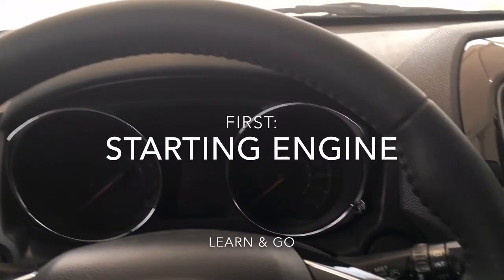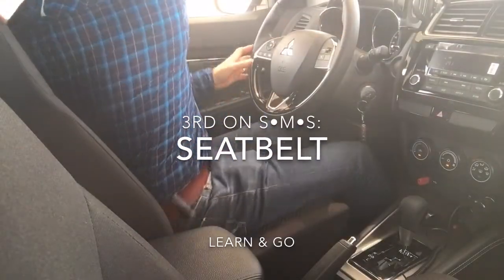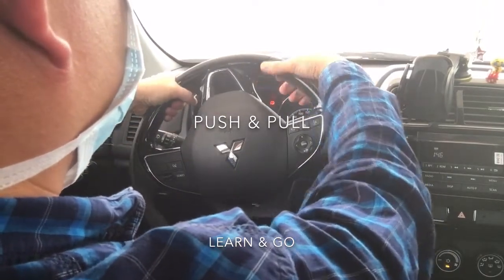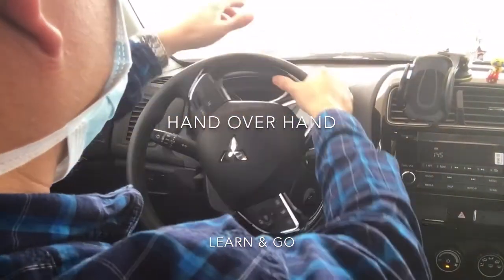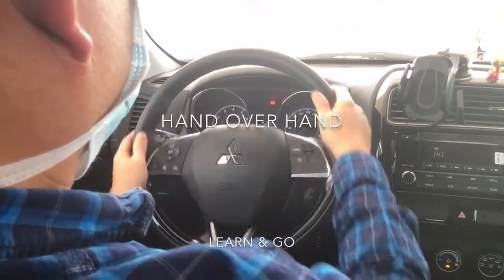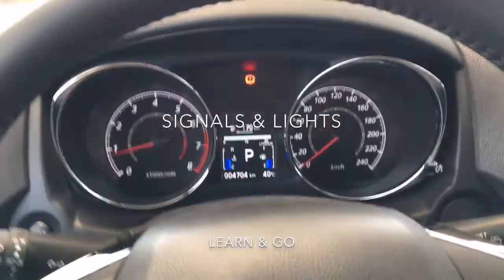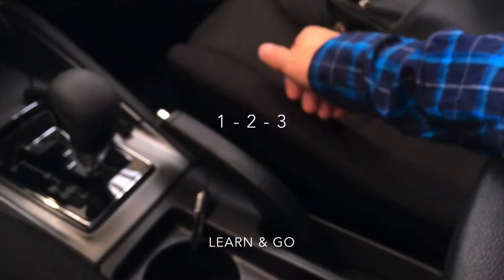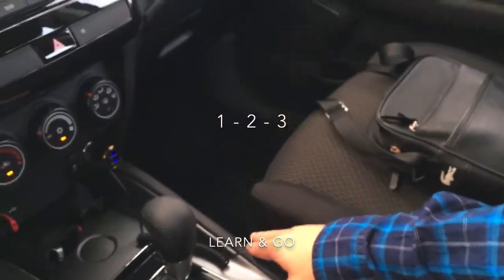How To Drive An Automatic Car | Part 1| Learn&Go Tutorials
Automatic car complete driving and parking tutorial for beginners. Part 1 includes setting up the seat & mirrors, steering wheel maneuvers, intro to signals & lights, pedals and gear shifting.